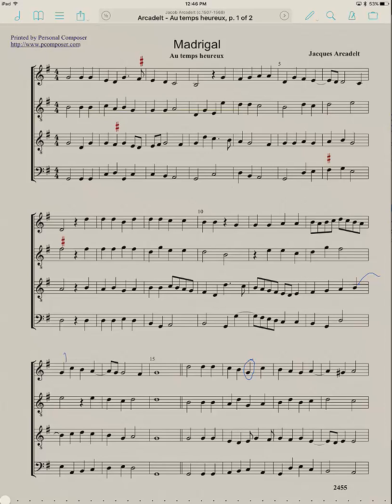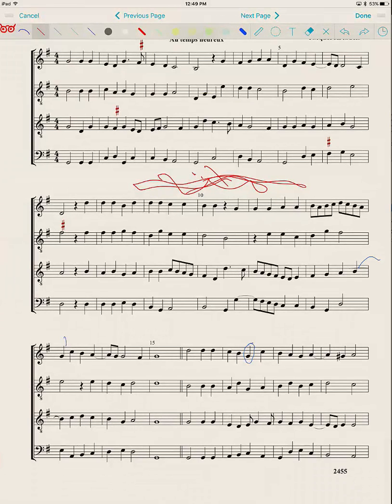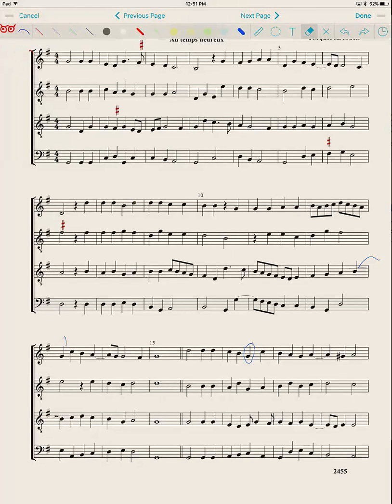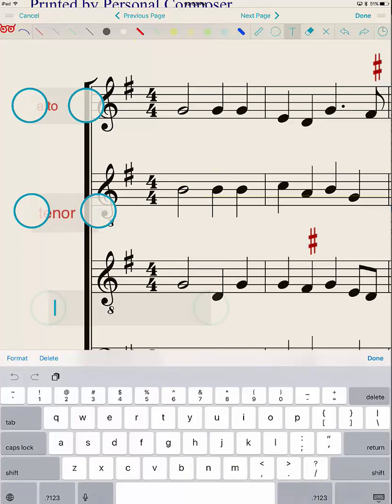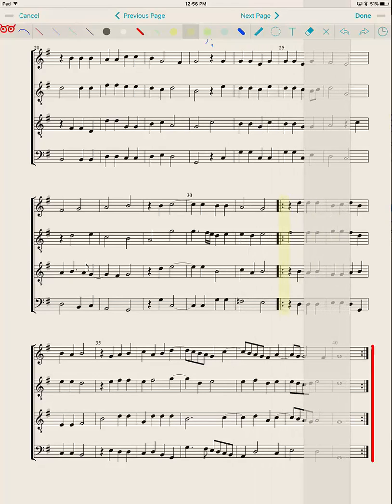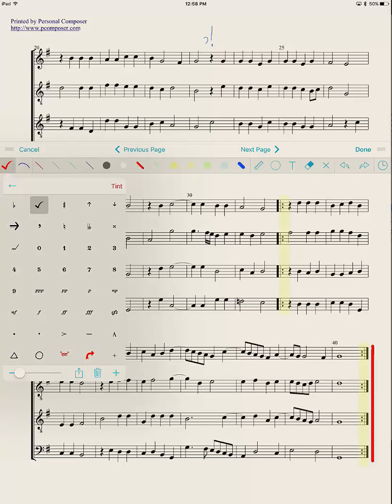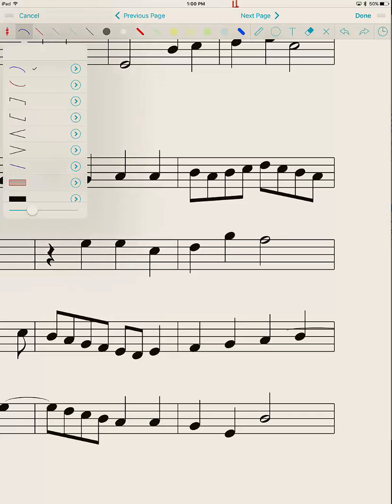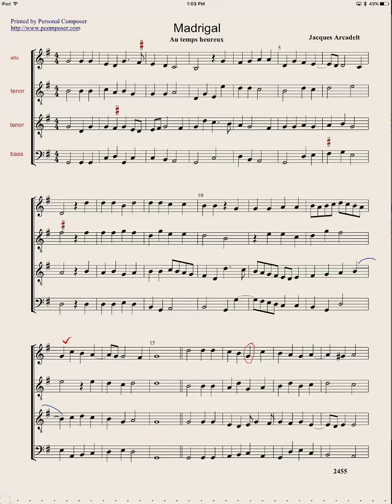ForScore - Annotations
A demonstration of many of the tools available in the annotation feature of ForScore.